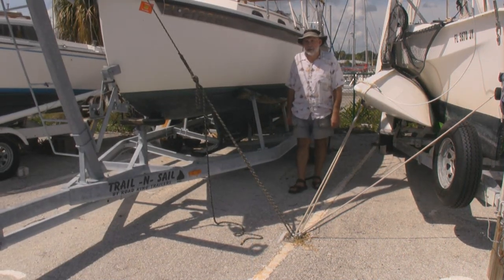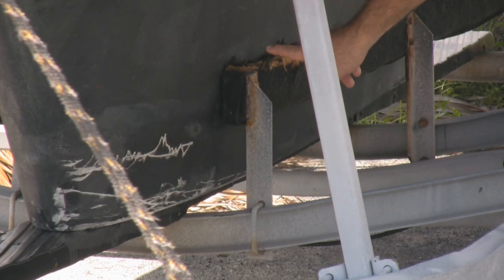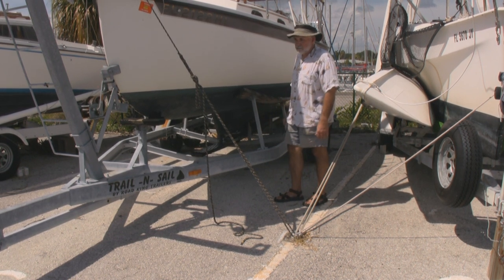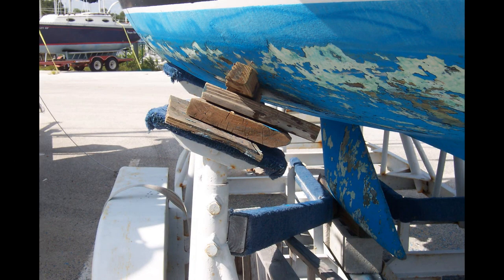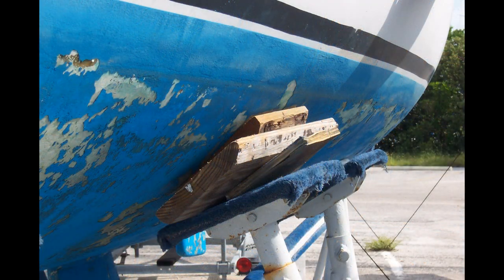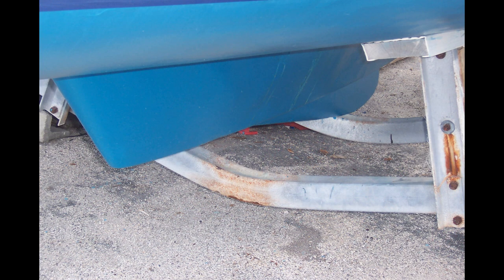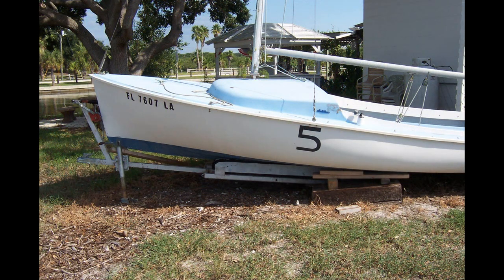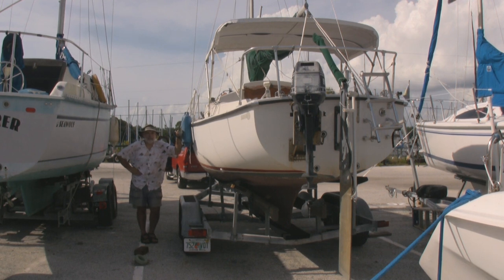So You Want To Build A Sail Boat Trailer II - Sailing Hideaway Com Pac 23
As wet slips continue to rise in price along the West coast of Florida the reasons to keep a trailerable sailboat in the water become harder to defend and the concept of making 50kn into the wind down I75 becomes desirable.

In this edition of The Adventures of the HideAways we see other solutions and hear the cautions of someone who partially built a trailer for a Compac 23 sailboat and lived to tell the tale.